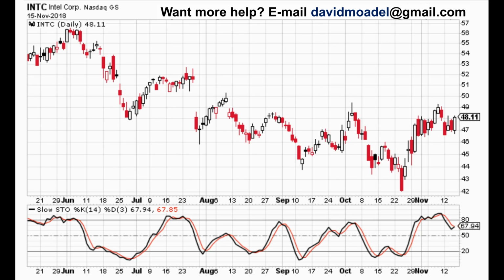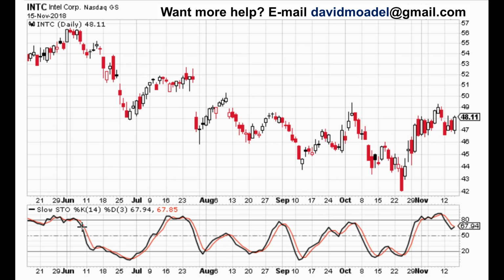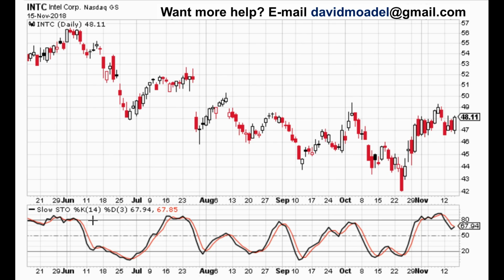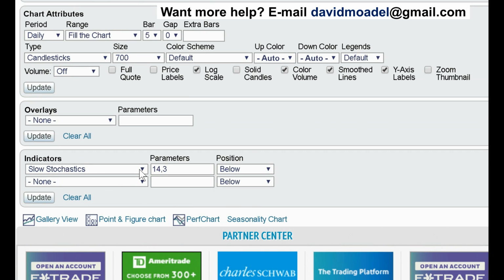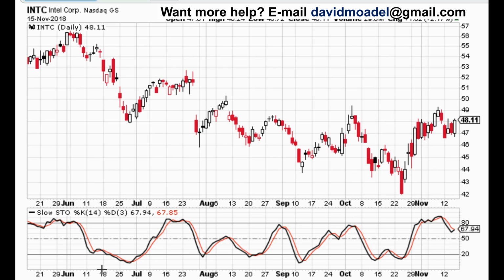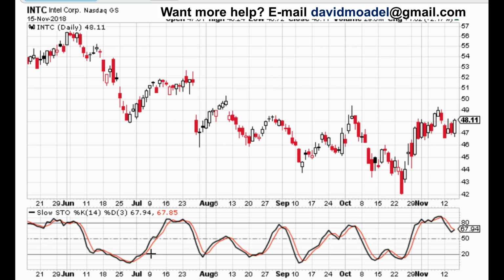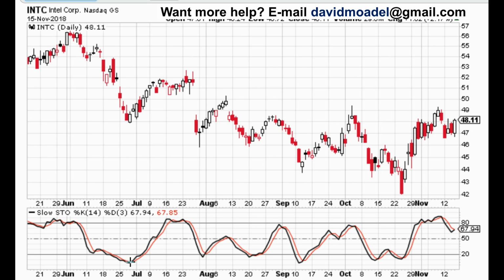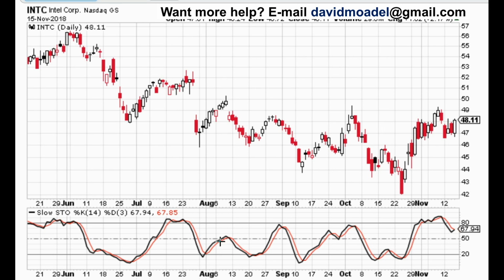Stochastic Indicator Crossover Explained: %K and %D Lines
Stochastic Indicator Crossover Explained: %K and %D Lines // Want more help from David Moadel?